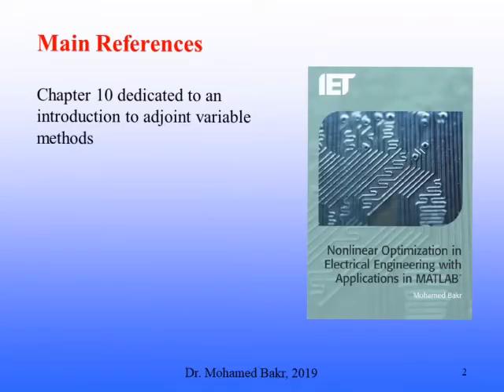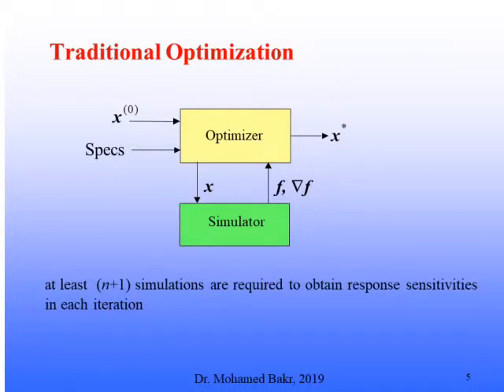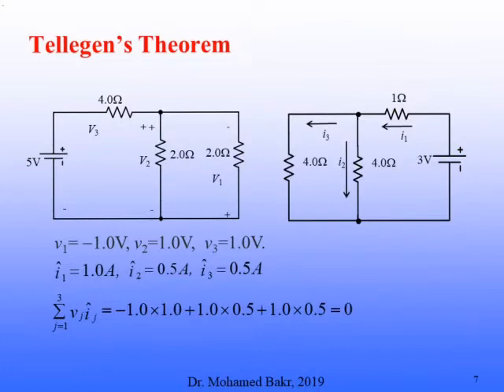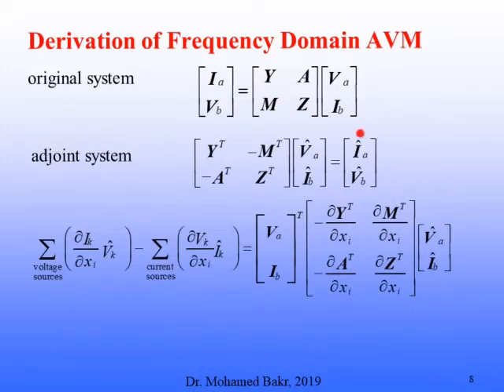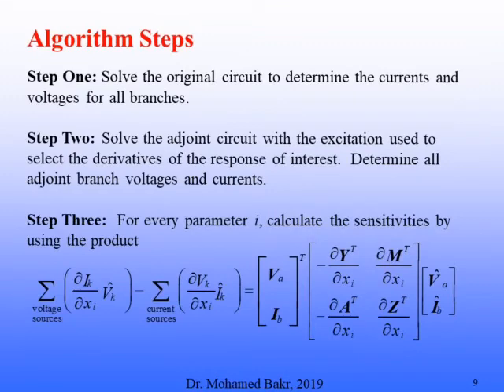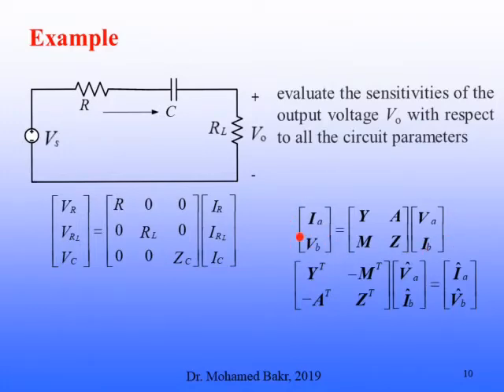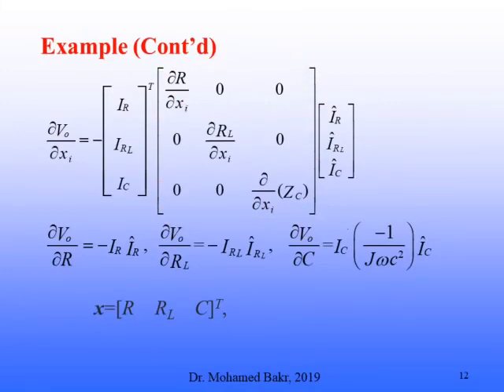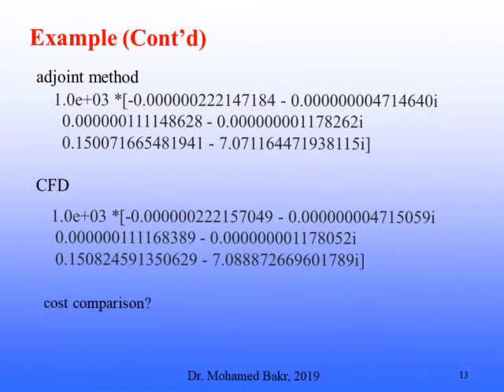An Introduction to Adjoint Sensitivity Analysis (1)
A beginner's introduction to the field of adjoint sensitivity analysis